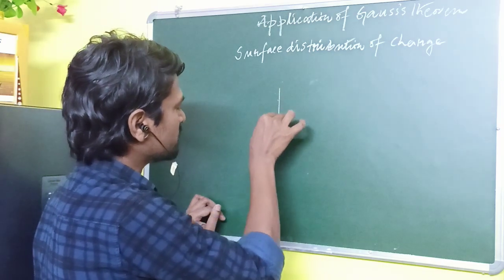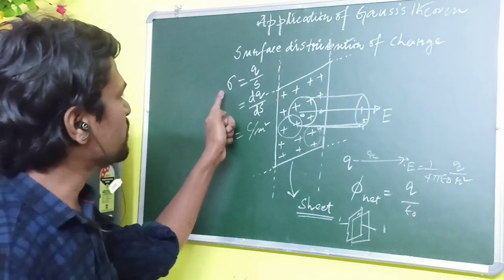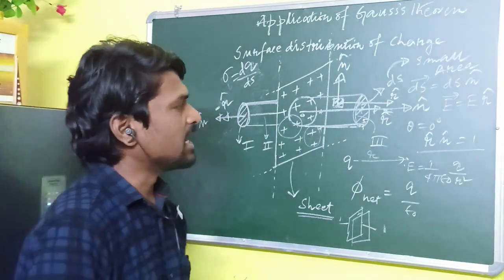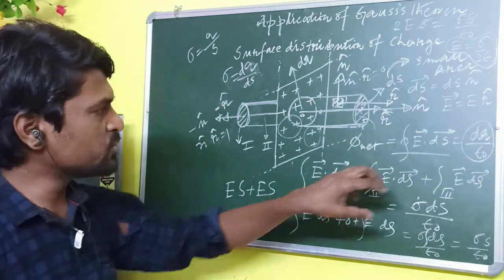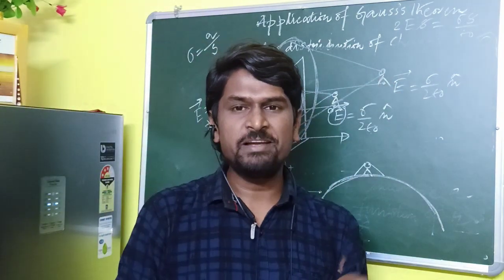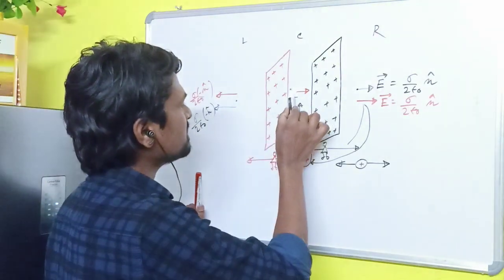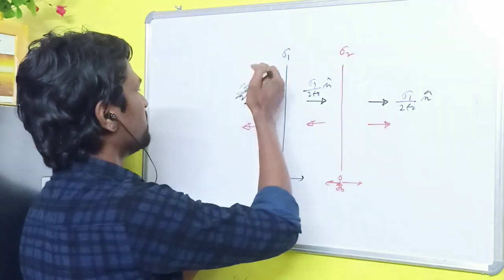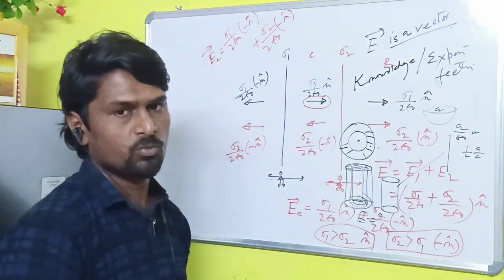12th/ELECTROSTATICS/LECTURE-09/PRADIP SIR CLASSES#PSC